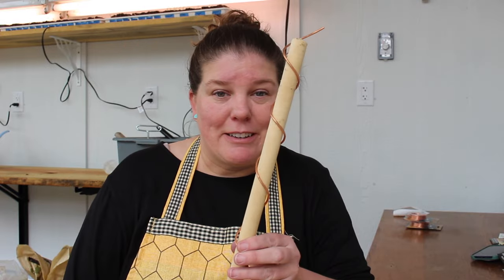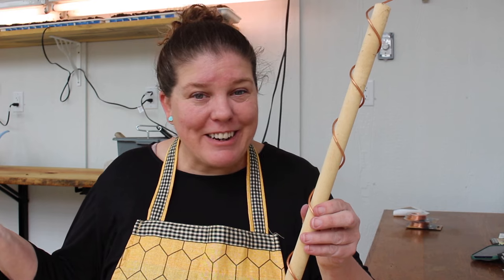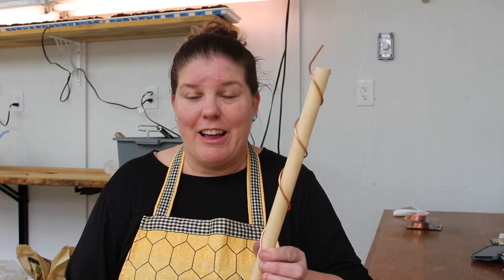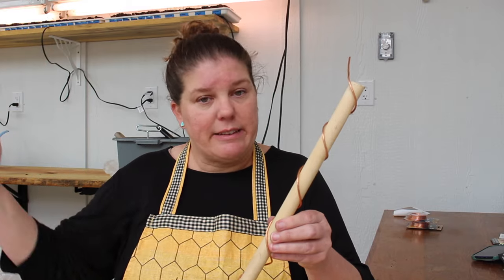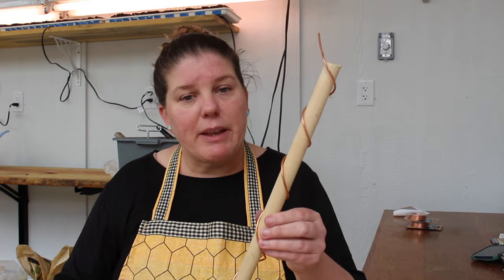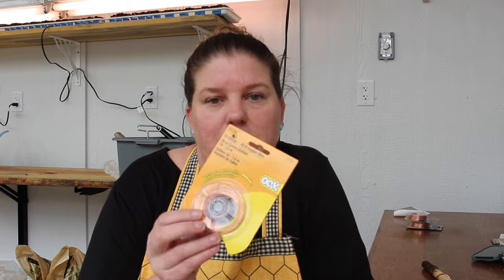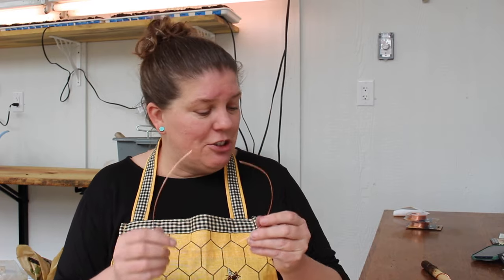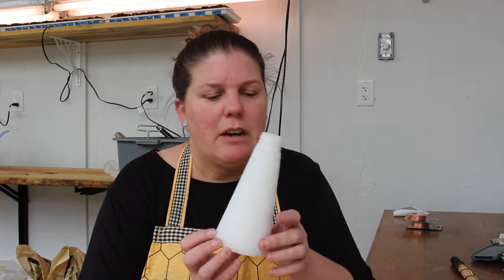Why Your ELECTROCULTURE Antennae Might Not Work & What To Do Instead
Have you seen the videos all over TikTok and Instagram promoting electroculture gardening and wondered if it actually works? I'm breaking down exactly how these subtle earth energies work with your plants and showing you three different methods to supercharge your garden this season!

00:00 Intro
1:08 Elements Affecting Plant Growth
3:04 The Importance of Ions
4:58 How the Copper Antenna Worked for Me
5:36 The Electroculture Expert
6:08 The Problem with the Popular Antennas
8:41 The Lakhovsky Coil
12:53 The Luigi Ighina Spiral
15:19 What I've Learned

xo - Amy Dempster with Following Hawks

Follow along for personal stories from my (often humorous) spiritual path to help reconnect humans with the spirits, energies, and magic of the Earth.

Snail mail:
Following Hawks